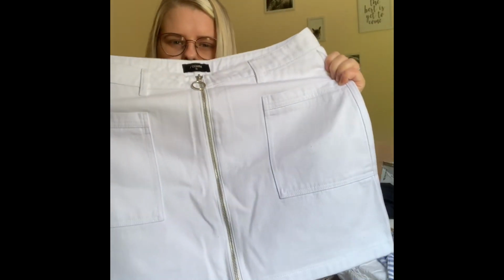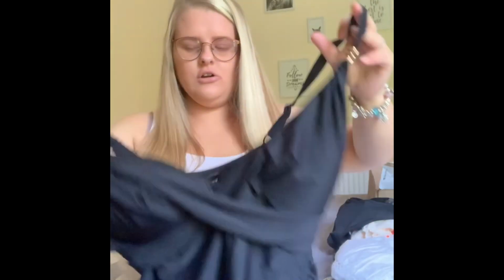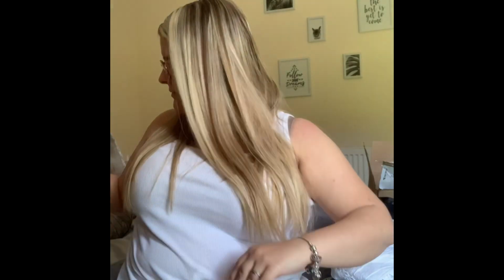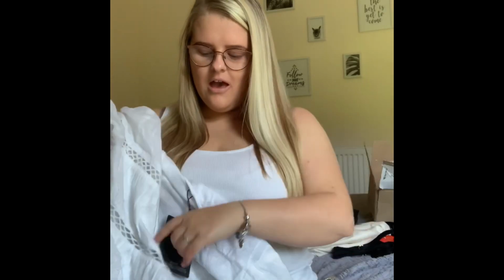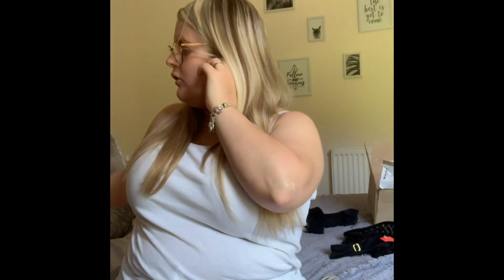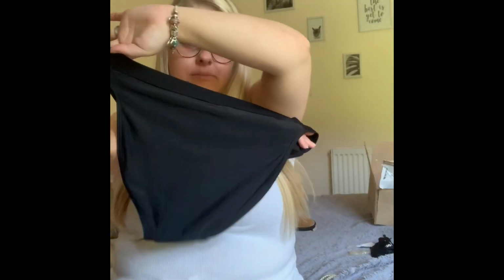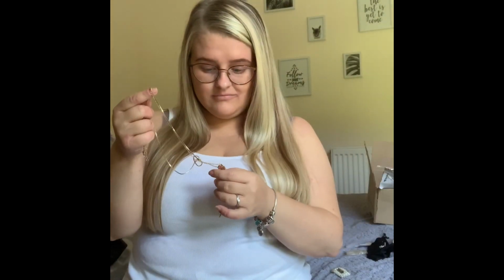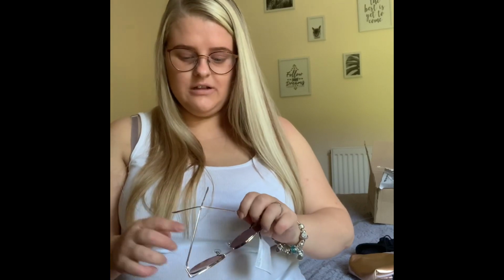ASOS HAUL | PLUS SIZE | SUMMER HOLIDAY OUTFITS FOR CURVY GIRLS | MATALAN HAUL | PLUS SIZE FASHION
Hey Hunnies x
Today I am showing you my Asos and matalan summer plus size haul, I will try to list as many items as I can below!

Socials-